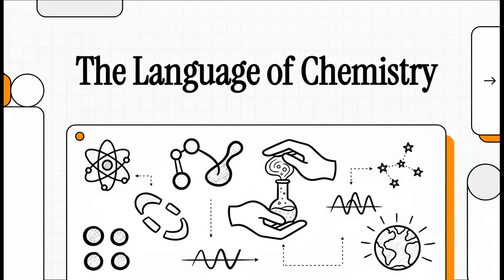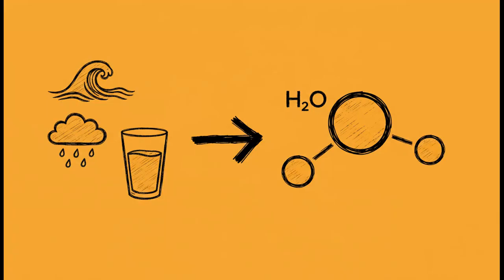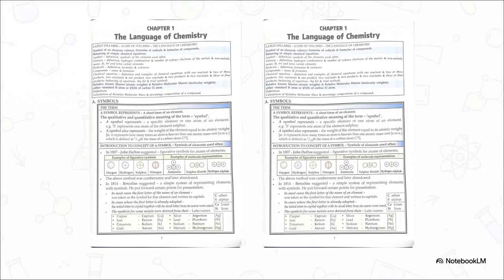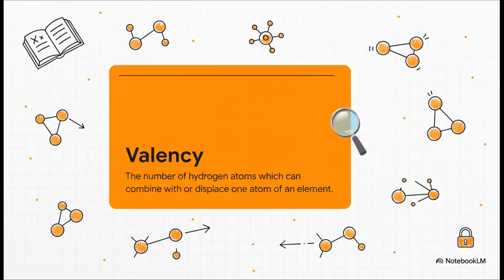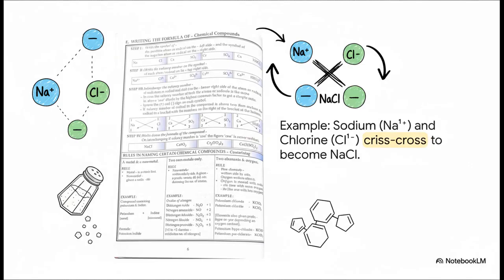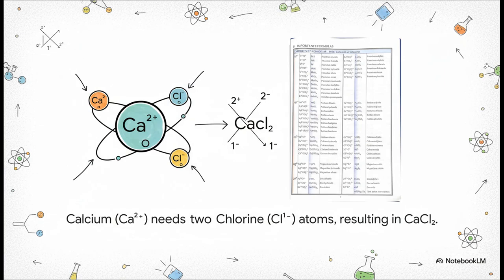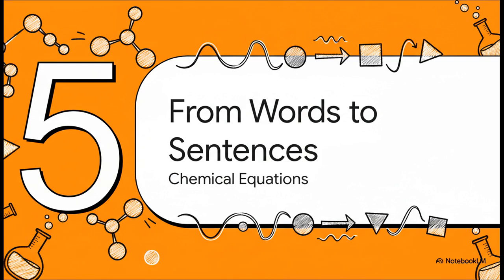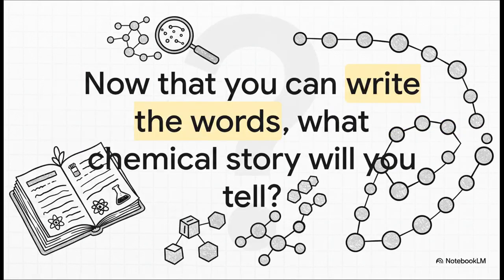The Language of Chemistry